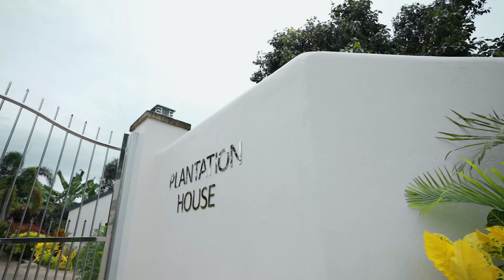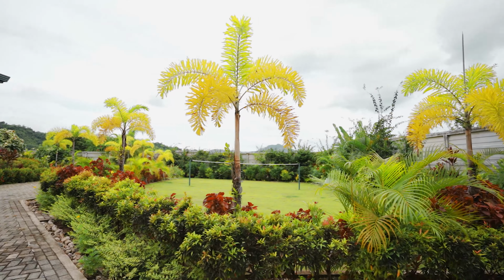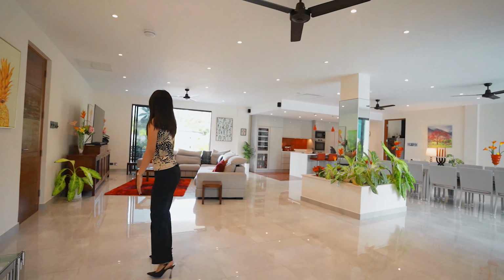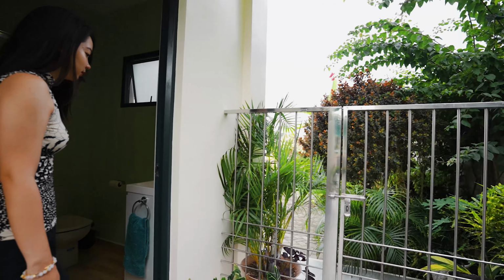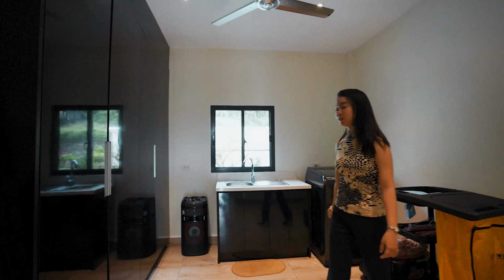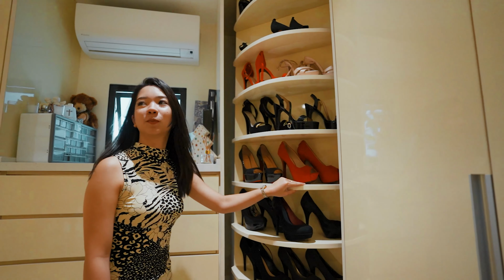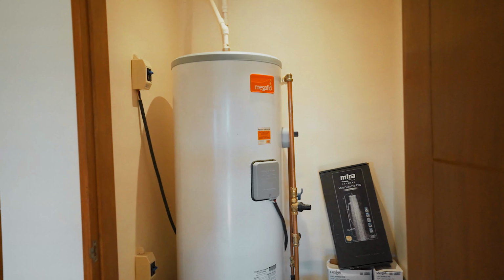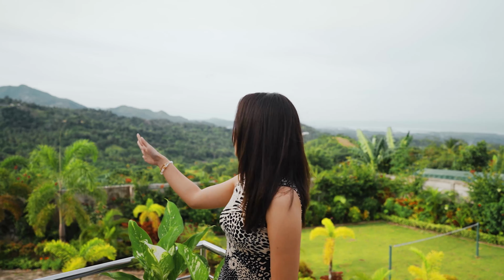Plantation House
SELLING PRICE: P140 MILLION

The Main House accommodation includes:
• 2,395 square meter plot concrete fenced area
• 1,115 square meter house floor area
• Six double bedrooms, five having direct access to balconies
• Seven bathrooms connected to a centralized hot water system
• Four large balconies (mountain and sea views)
• Two outside showers
• Two offices, media or games rooms
• Two fitted linen cupboards,
• Hot water cylinder cupboard
• Second floor drinks station
• Two fitted walk in dressing rooms
• Four fitted/bespoke kitchens (Bosch appliances and dishwashers)
• Fully fitted laundry room
• Pool changing room
•  EE room
•  Home theater/ library
•  Gym
•  Pool plant room containing Hayward multispeed pump and filter
•  Storeroom and workshop
• Formal dining room
• Living room
• Large living/dining area
• BBQ hut
• Pool lounge
• Swimming pool (4m x 14m and 80 cm to 1.8m deep)
• Bamboo gazebo (seats 24 with lights and fan)
• CCTV system (can be accessed by TV and phone/tablet)
• 100 mbps internet speed
• Five underground rainwater storage tanks capacity of 122 cu.m
• 50kVA back up generator with automatic change over switch and 50kVA transformer
• Deep well
• Daikin split system air conditioning installed
• All bedrooms, living rooms, main office, and gym, have Samsung smart televisions
• Fully integrated smoke/fire alarm system
• PIR activated security floodlights
• 50 year Guarantee by Decra for the roof
• All lighting is LED – switches and sockets are Panasonic
• Total land area included for sale with the house is 36,395 square meters
• The property is mortgage free, the land is titled, and the taxes paid
The Guest House accommodation includes:
• 160 square meter floor area
• Four bedrooms
• Three bathrooms
• Fitted Kitchen
• Dining Room
• Living and TV room
• Outside kitchen
• Front porch
• Double garage
• PIR security flood lights
• Internet
• CCTV
Staff House;
• 35 square meter floor area
• Three bedrooms
• Shower room and toilet
• Outside Kitchen
Gate House;
• 22 square meter floor area
• Two bedrooms
• Storeroom
• Outside kitchen

Bamboo Garage;
• 36 square meter floor area

Workshop/Storeroom;
• 30 square meter floor area, used for storing and servicing the estate maintenance equipment

Steel Container;
•  20ft long, and is used for storing and securing materials

Pump Room;
• The floor area of this room is 6 square meters and contains two pressurized water cylinders with a capacity of 450 liters, with a pump, the purification filters and water softening equipment, and the deep well electrical control unit.

This very spacious and unique house was designed and built two years ago by the owner who is a UK Master Builder, with the professional assistance of Mari Canizares the eminent Cebu architect and his team.  The owner spent every day for two years on site overseeing the works, with the technical assistance of a civil engineer, and with his accountant wife who oversaw the financials, and materials acquisition.  As you would expect from a UK Master builder with over 40 years of UK and international construction experience, the standard of the build is outstanding and of the very highest quality, with many of the finishing and electrical items imported from the UK.  No cost was spared in the construction, as the build quality and finish was of paramount importance.
There is a full and detailed photographic record of all of the construction works for all of the buildings, plus the full set of OBO approved drawings by the architect on paper and CAD.

The house is fully furnished and is to be sold with all it’s contents subject to price agreement with the buyer, and in addition to the advertised property sale price.
There is also a Polaris Sportsman X2 570 ATV with trailer for sale.

The City of Danao and the coast is just a 15 minutes drive away.

There are also three further plots of land for sale, two adjacent at 15,660 square meters and 18,933 square meters with separate access from the Barangay road, and the other at 10,910 sq m, reached by access over a neighbour’s land where there is consent to construct a road. The land is titled and all taxes paid.